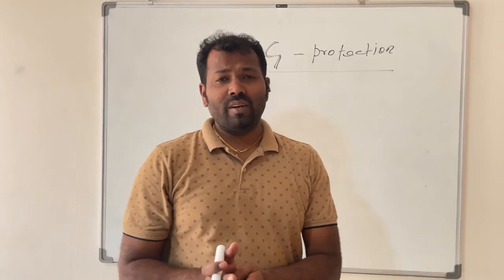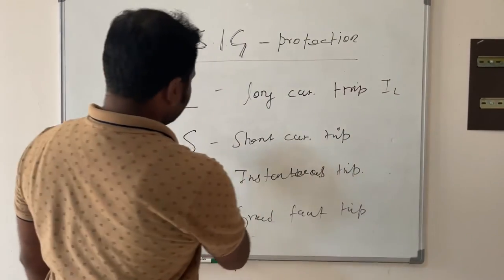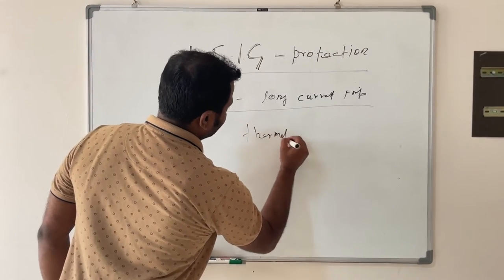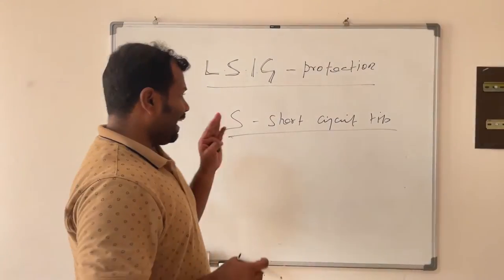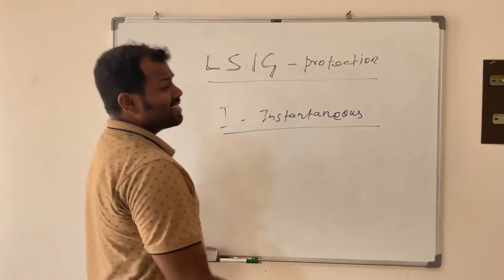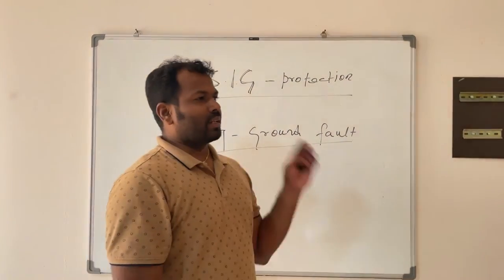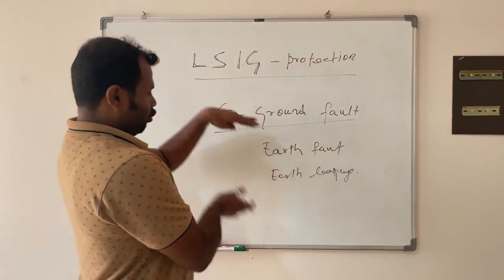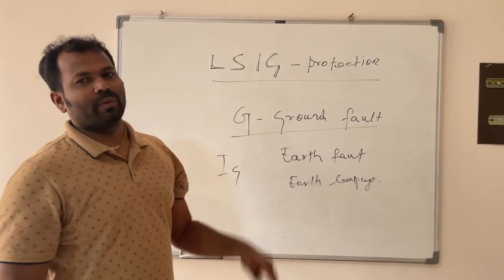Basic protection of Circuit breakers -Explained..